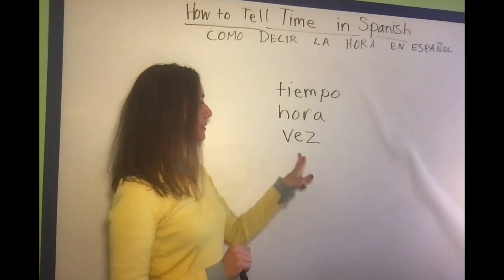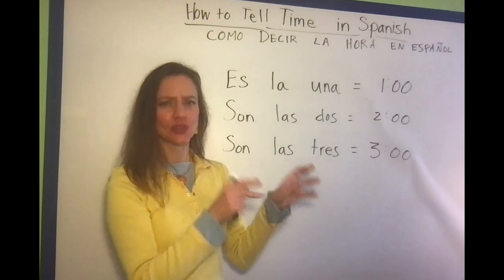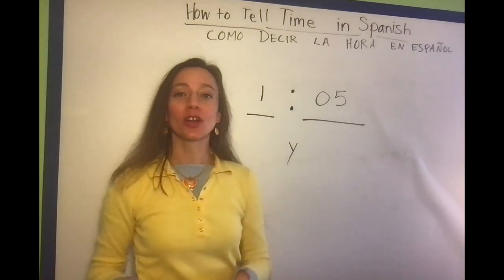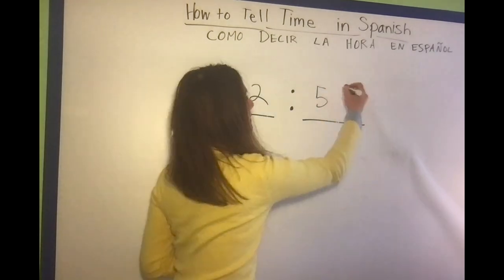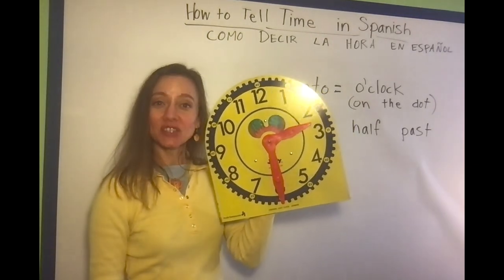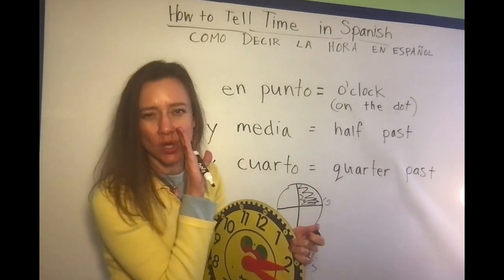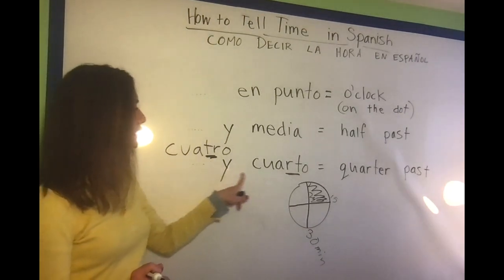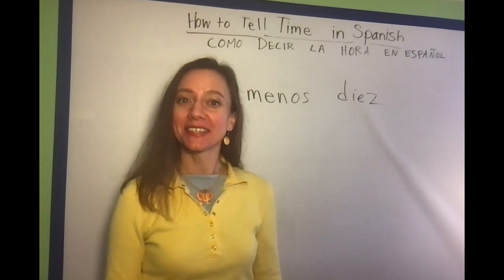Telling Time in Spanish - A Detailed Explanation - ¿Qué hora es? Decir la hora en Español- (Updated)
This is a VERY detailed video about how to tell time in Spanish.  If you would like to watch a shorter, more concise version, watch the video "Time Short and Simple" -click here for the direct